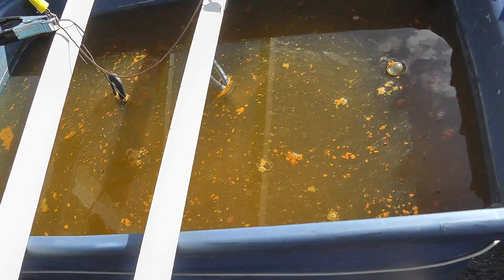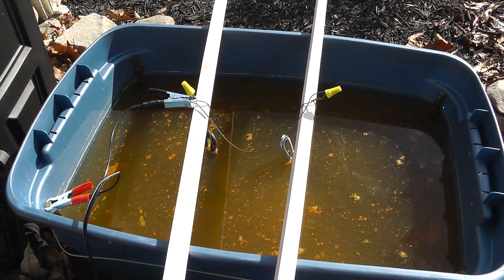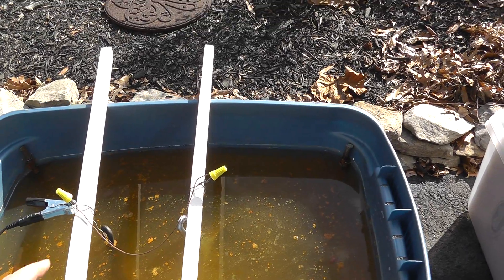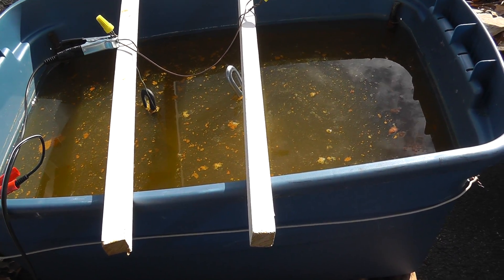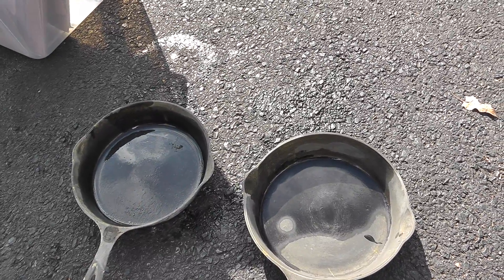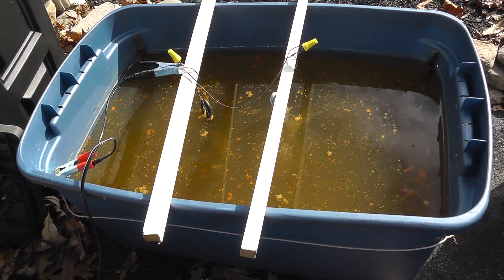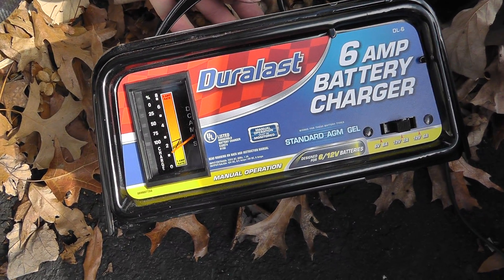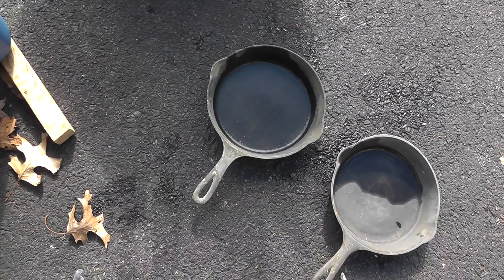Electrolysis Tank for Cleaning Metal - Update Lessons Learned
I've been using my homemade electrolysis tank for a couple of weeks now. It's amazing how well it cleans! I think I will always use one.